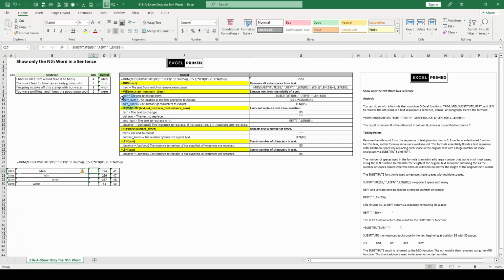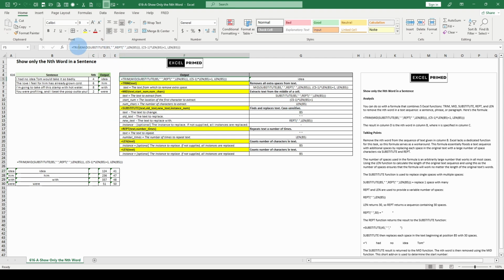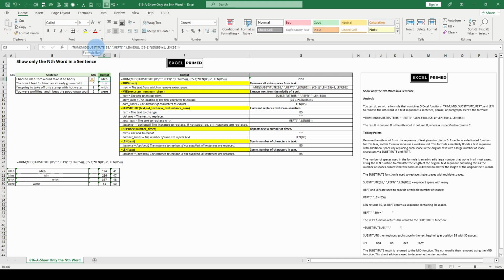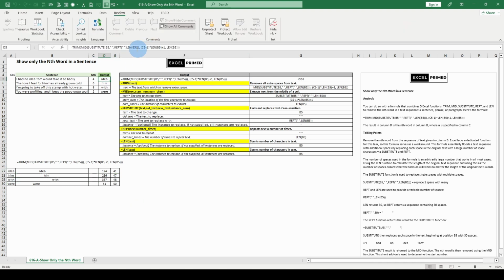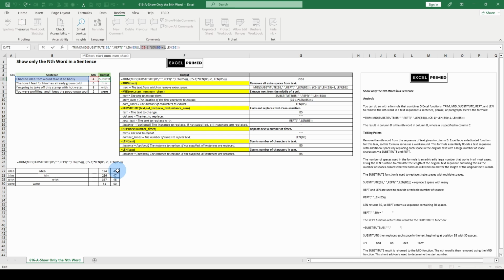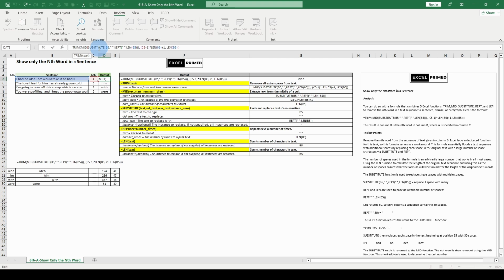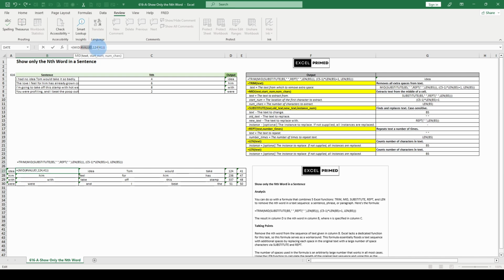Remove Word From Sentence In Excel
Ever tried to extract a single word from a sentence in Excel and hit a wall? This guide shows you the exact Excel formula to isolate any word—fast and clean.

In this Excel video, you'll learn how to easily find and extract any specific word from a sentence using a special formula.

Normally, Excel doesn't have a direct way to do this, so we use a workaround with some functions.

The formula uses TRIM, MID, SUBSTITUTE, REPT, and LEN functions to do the job.

First, it adds extra spaces to the sentence, then it figures out where the word you want starts, and finally, it removes the unnecessary parts, leaving you with just the word you're looking for.

This can be really helpful when you want to get a particular word from a sentence without manually searching through it.